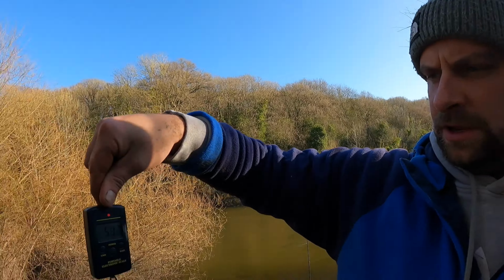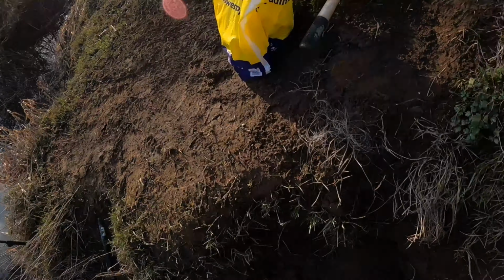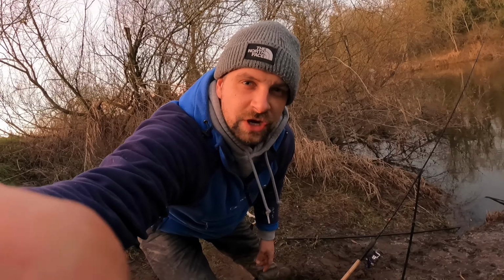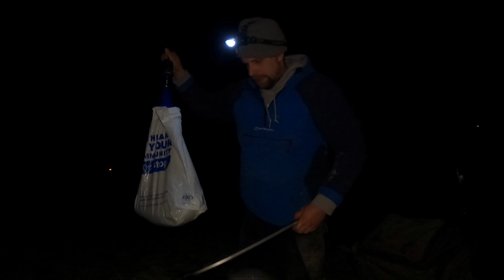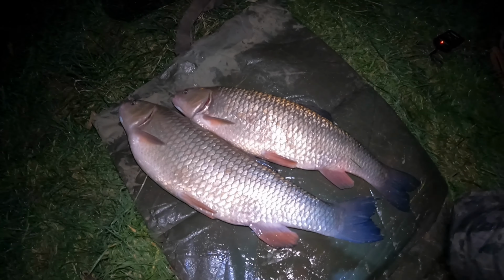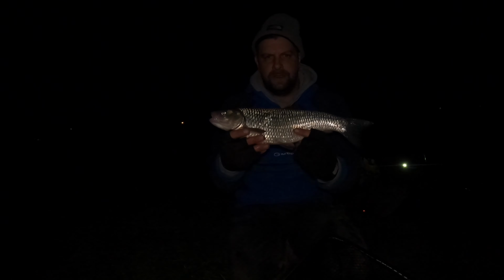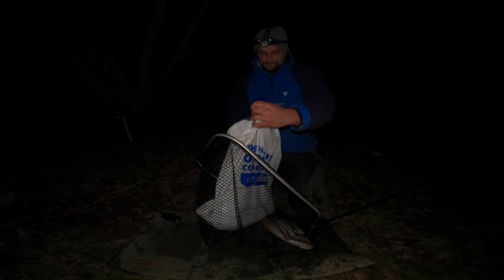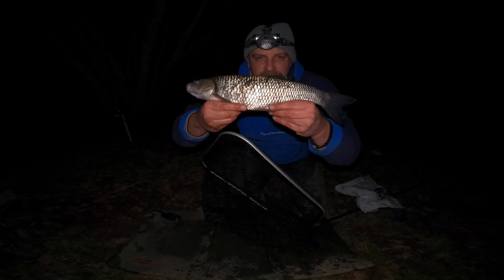Chub Fishing Quest For a 6lb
In this video join me as I attempt to catch a big 6lb chub from the river Severn !!!
Part1